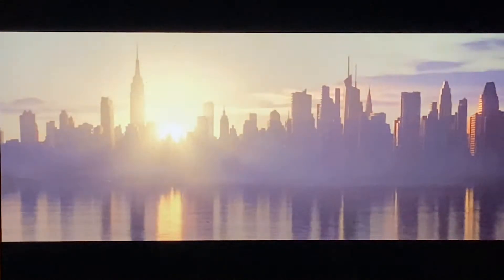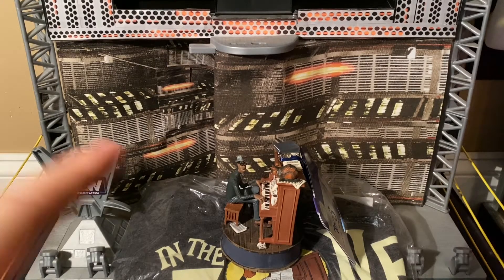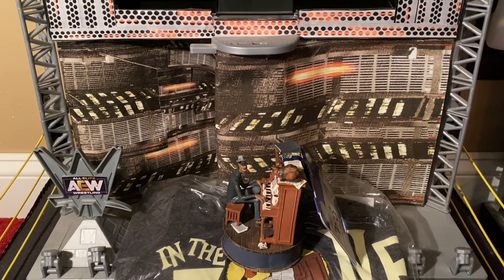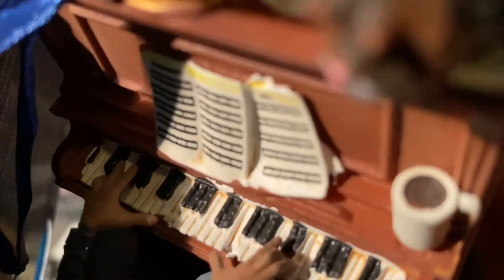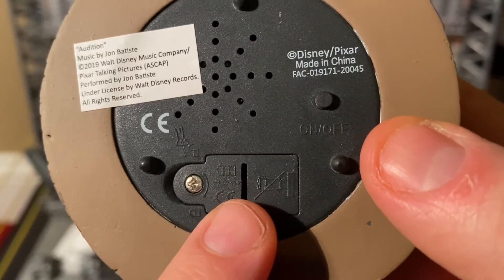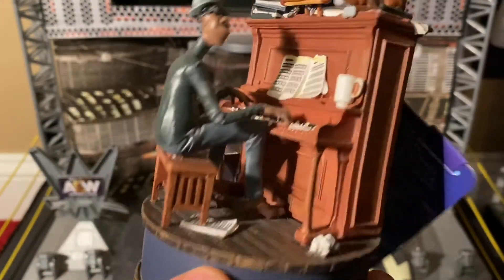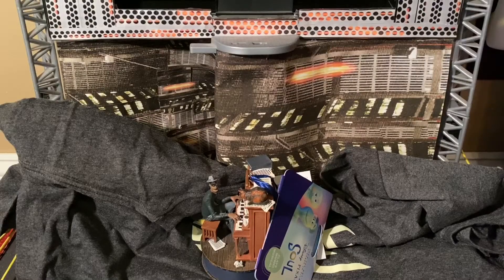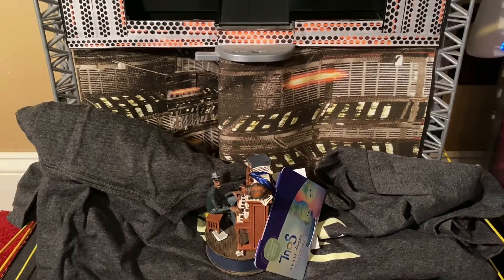My Entertainment Collectibles:Disney-Pixar’s Soul Musical Ornament & In The Zone T-shirt Target.com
(“First” Comments will be,automatically,deleted.I DON’T CARE!

You could call me virgin or any other name in the book and tell me to quit YouTube. I will NEVER...EVER...stop making videos for youtube! Don’t waste my time or yours! You’re not original!)

(iMovie,finally,got fixed! But some minor editing/audio problems may,still,persist)

This is my last video of 2020!

I’m dedicating this review of my things from the movie SOUL to the memory of another soul, Jon Huber also known as Luke Harper and Mr. Brodie Lee. Like the movie,we and AEW Dynamite tonight are celebrating life..his.

Both the shirt and ornament came from Target.com
The movie is a much watch,especially,if you’re a Disney-Pixar fan!

I am The J-Man,The YouTube Universal Champion!

My Intro was created using the app, IntroAide